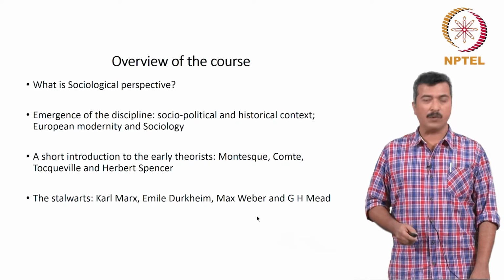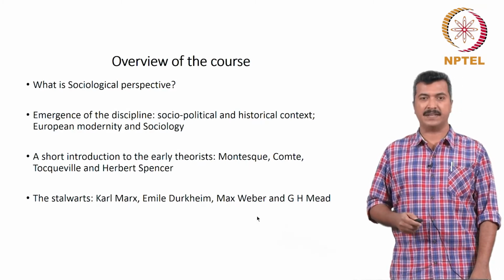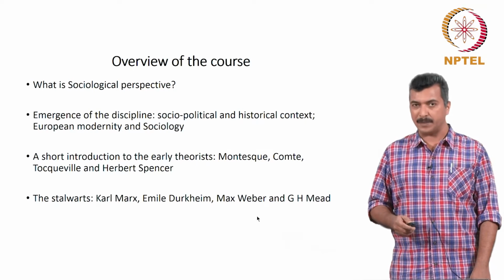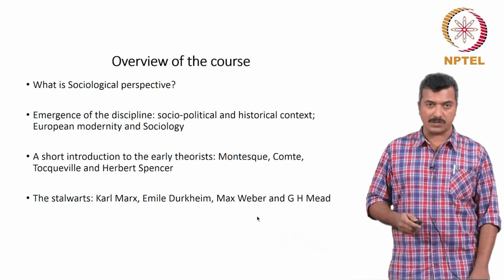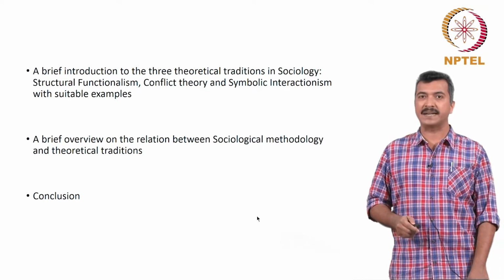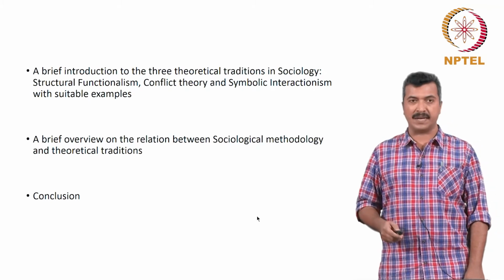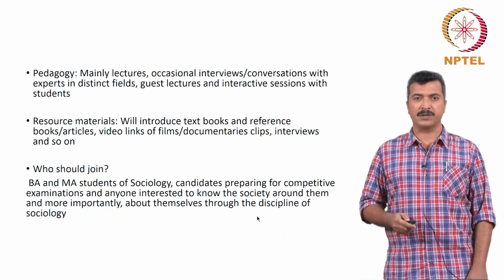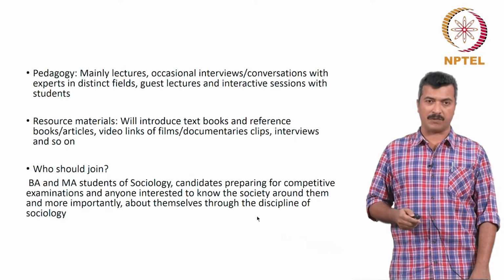Introduction - Classical Sociological Theory